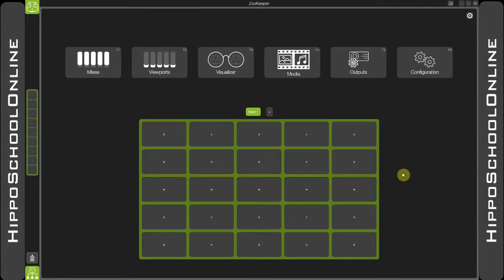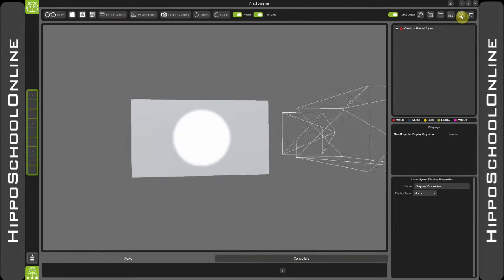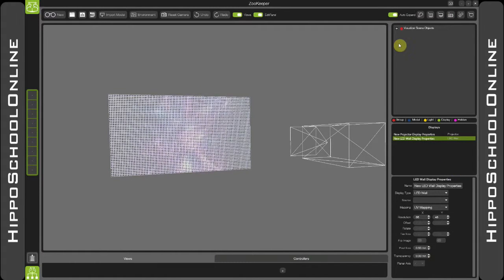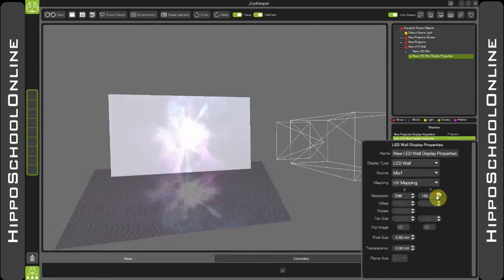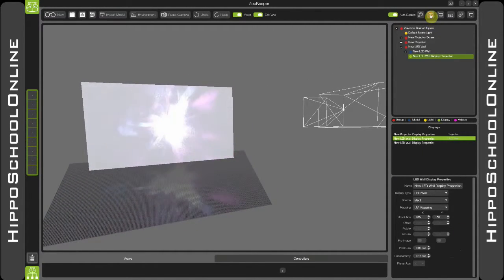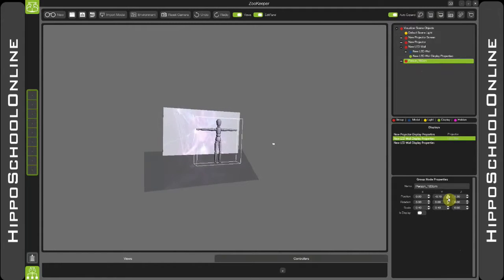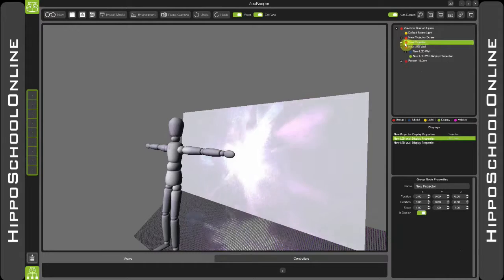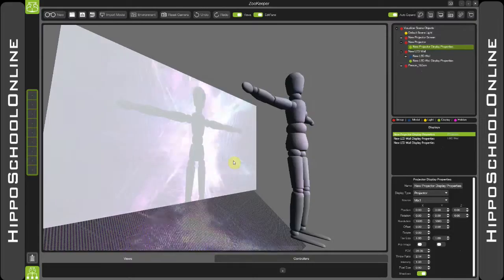HippoSchoolOnline V4 - Visualiser Basic - without a 3D Model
No 3D model? No problem!
How you can use the Visualiser in Hippotizer V4 even if you have no resources available.